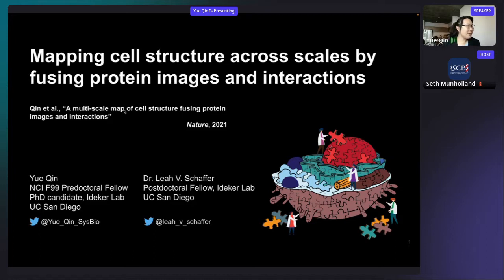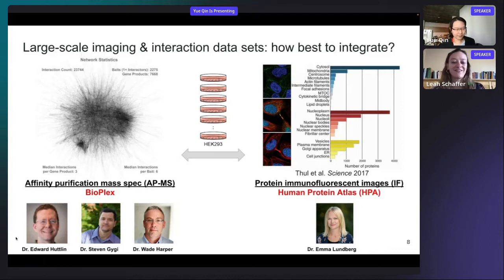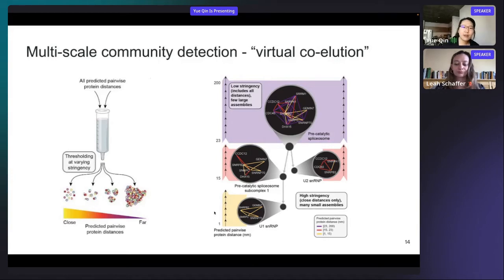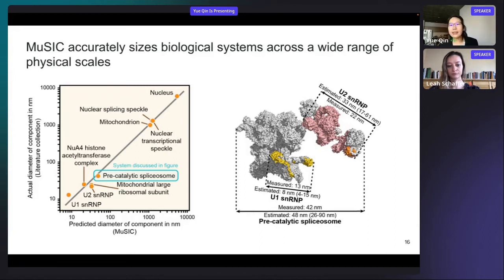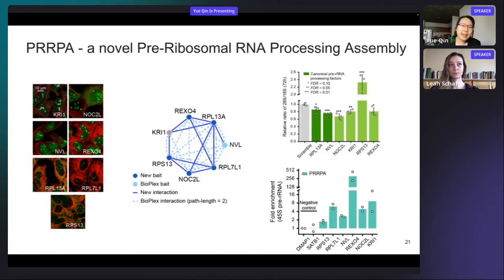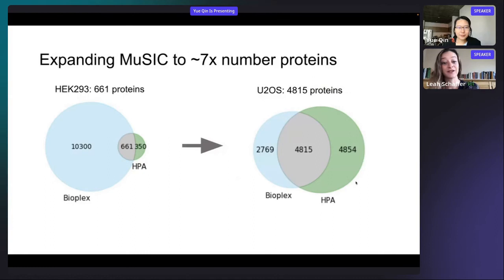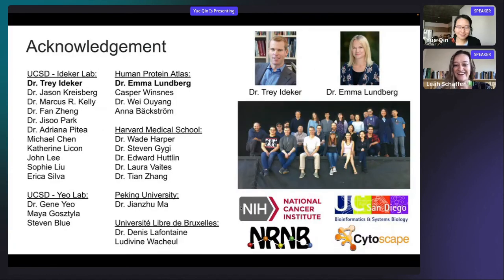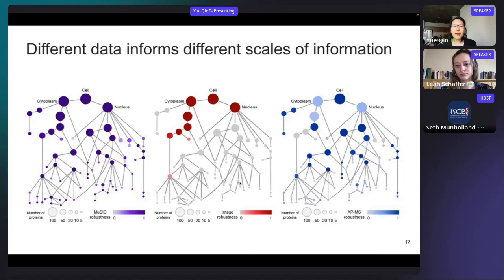Mapping cell structure across scales by fusing... - Yue Qin & Leah Schaffer - ISCBacademy Webinar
March 29, 2022 at 11:00 AM EDT - Mapping cell structure across scales by fusing protein images and interactions by Yue Qin & Leah Schaffer, University of California, Sand Diego - Hosted by CompMS - ISCBacademy Webinar